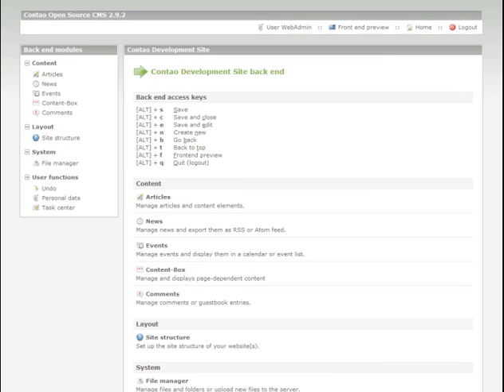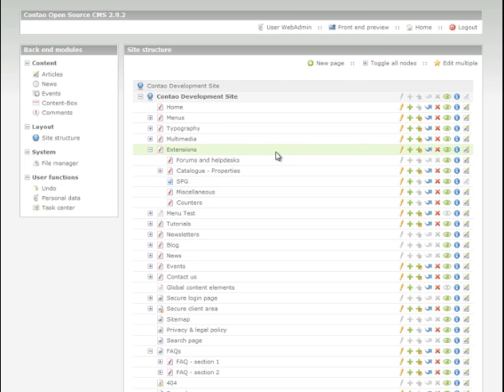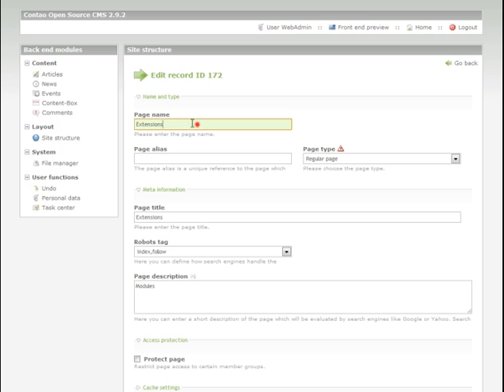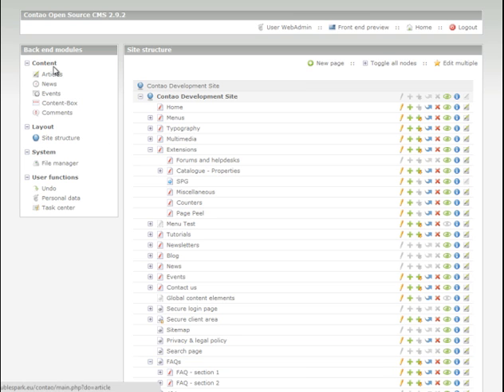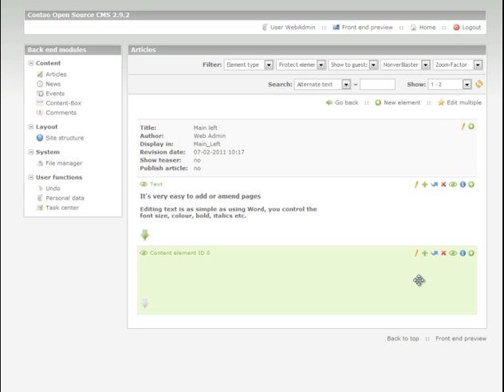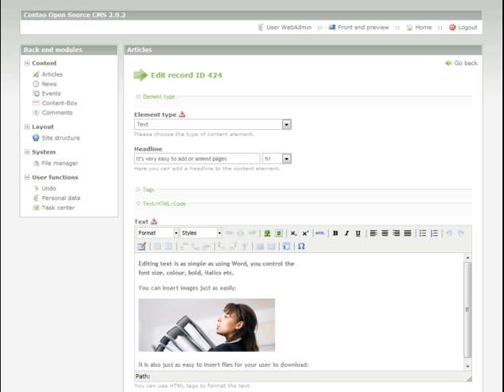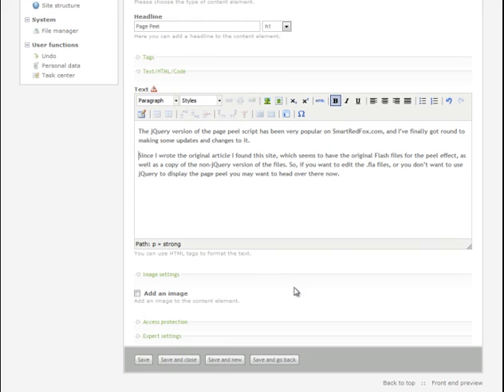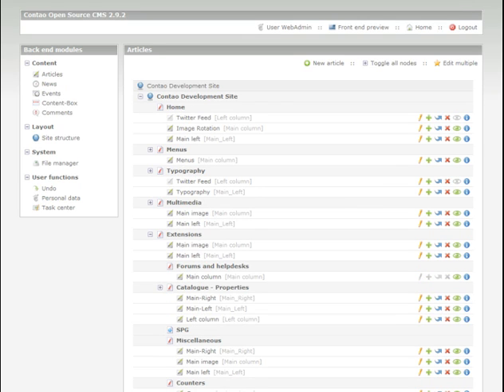Contao Tutorial: How to create a new page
In this tutorial we will show you how to add a new page into Contao.